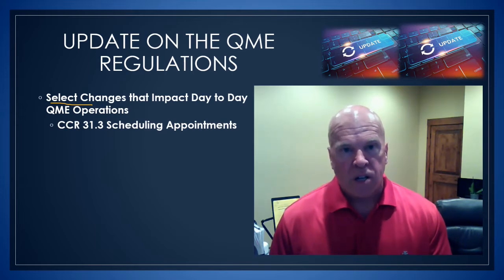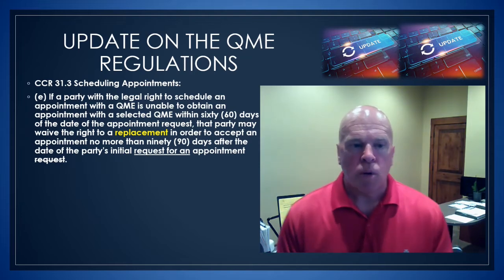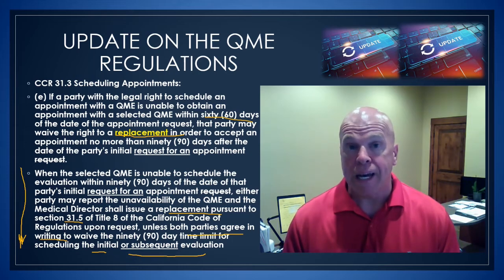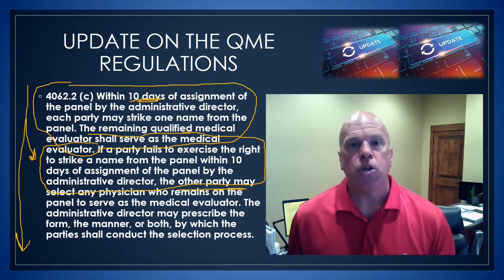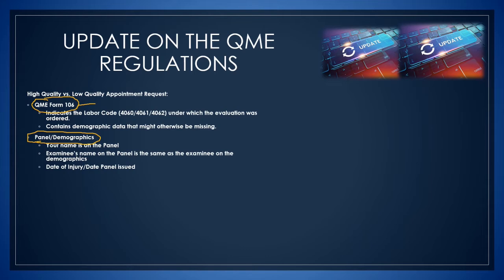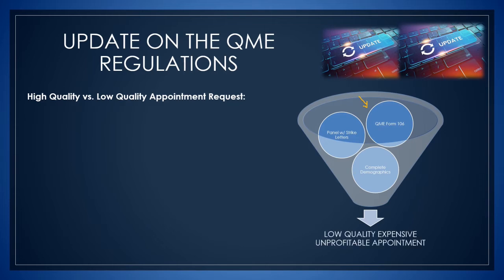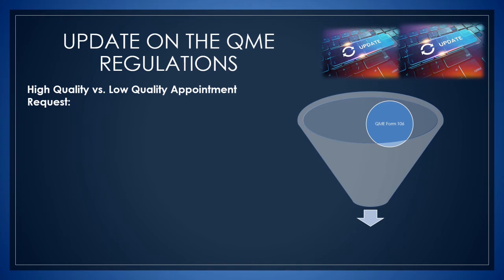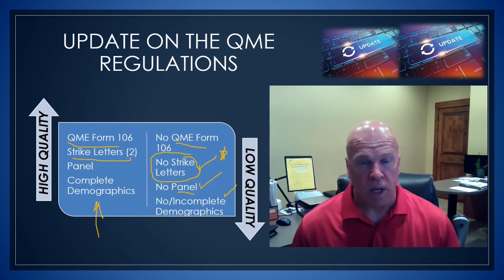Update on the QME Regulations Part 2 Perry J. Carpenter DC QME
When your phone rings with one of the parties requesting a QME appointment with you, not all appointment requests are the same.  Some requests are high quality, high profit, compensable appointments.  Some appointment requests are low quality that erode your time and your profitability.  Here is a fool proof system to ensure that ALL of your scheduled appointments are high quality, high reimbursement appointments.